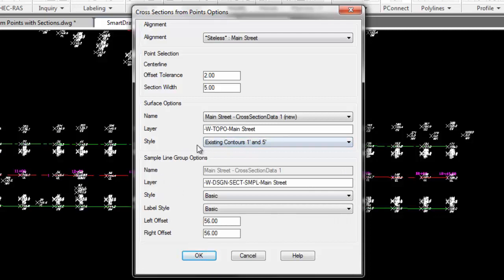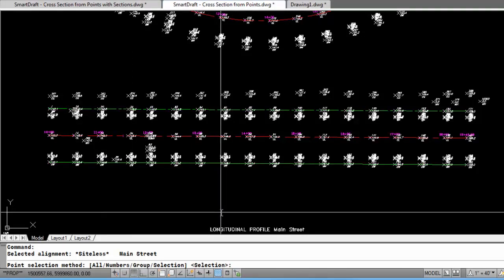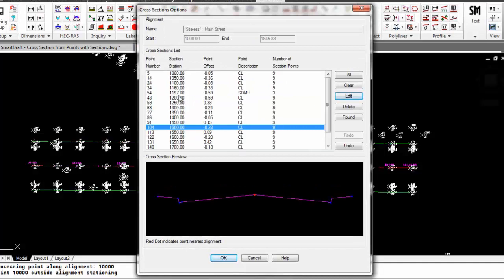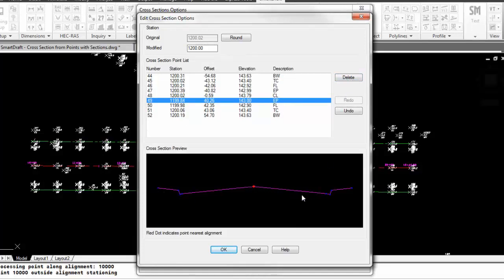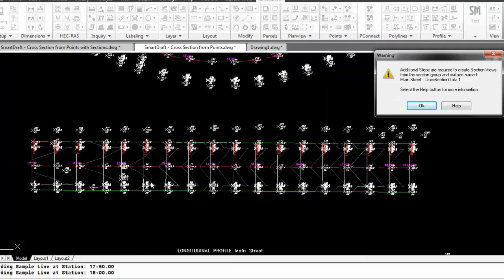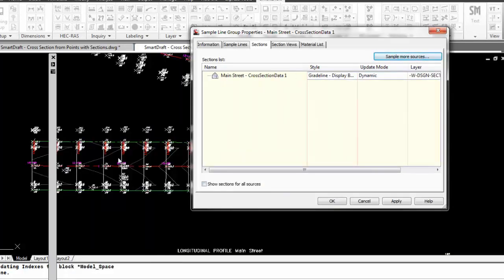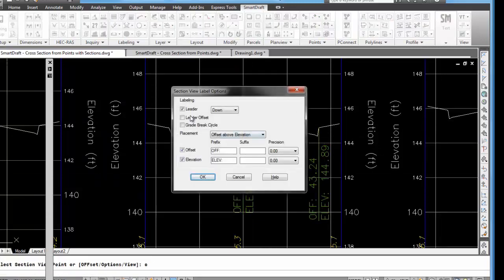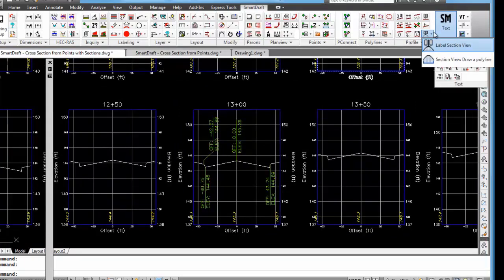SmartDraft Cross Sections from Points for Civil 3D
Create cross sections from points collected in the field in a cross-sectional pattern along an alignment.